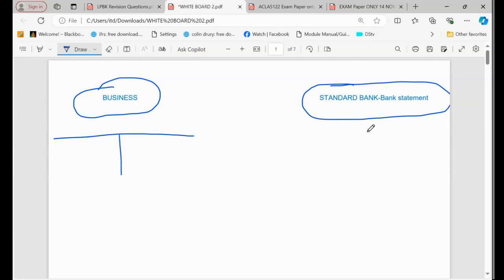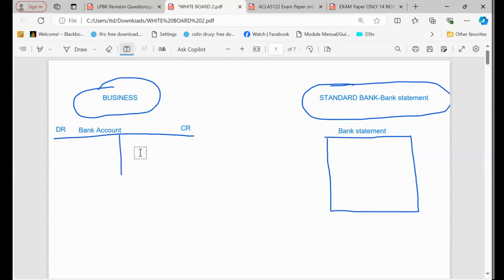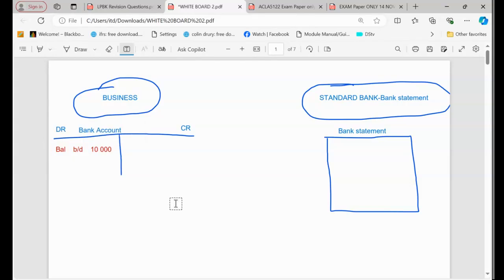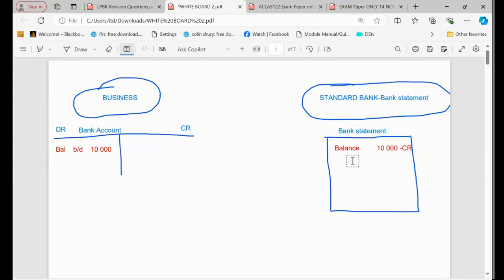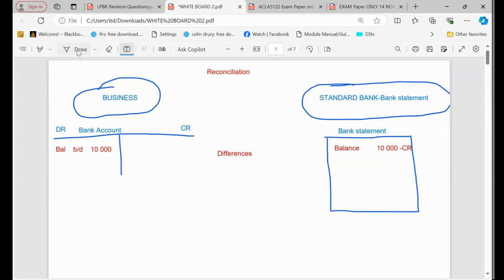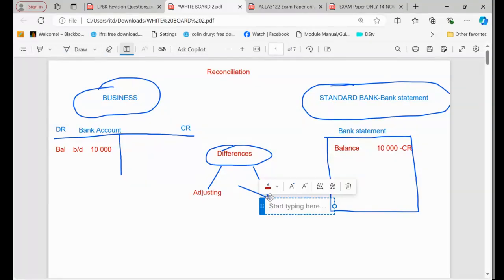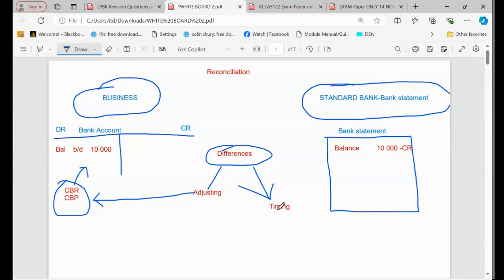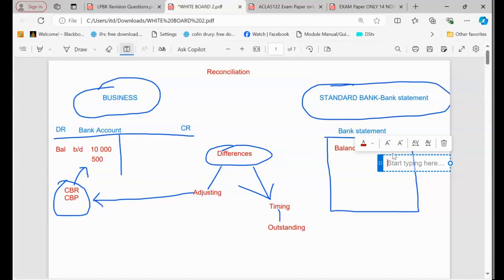Bank Recon: Business Bank vs Bank Statement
A comparison between the Bank Account in the Business books and the Bank Statement